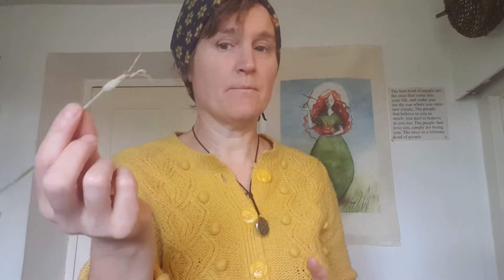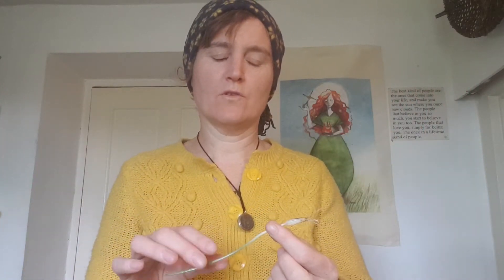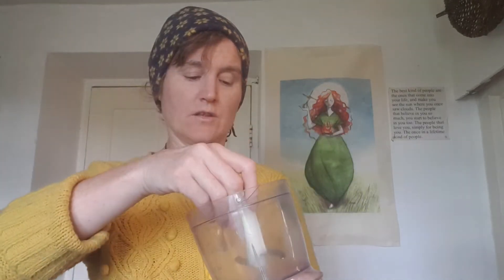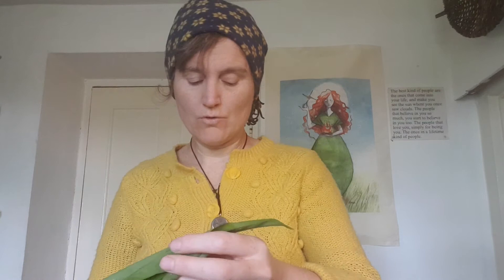Making Wild Garlic Pesto part 1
Just picked the leaves & flowers.
Washed leaves, whizzing them up with olive oil. A recipe idea of how to use them!
There are lots of ways to use the leaves, I'm going to also mix them up into scones!
This is only an education video, please use your common sense.
When foraging - ONLY pick from areas that haven't got heavy traffic, only pick what you need, wash them before using & eating.  If in doubt - DON'T pick it.